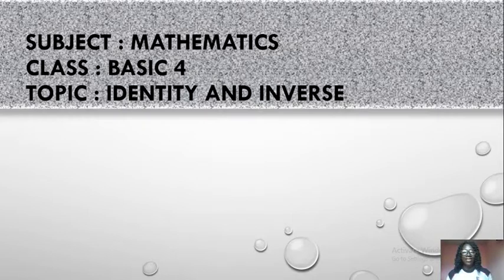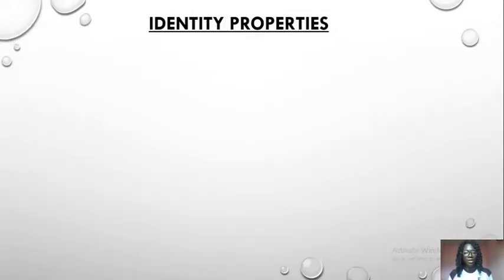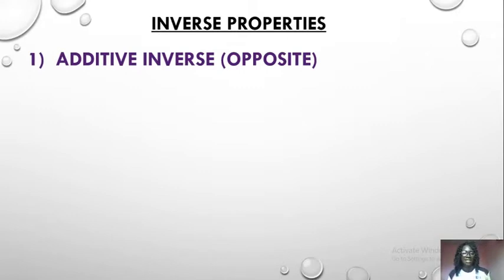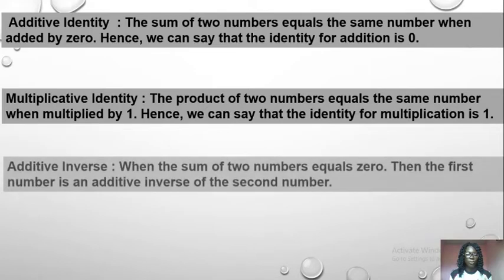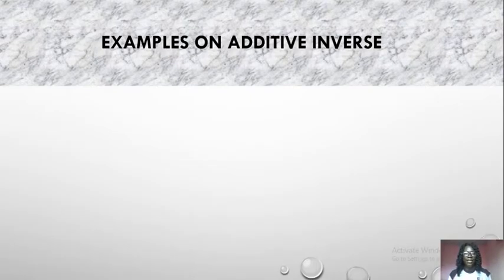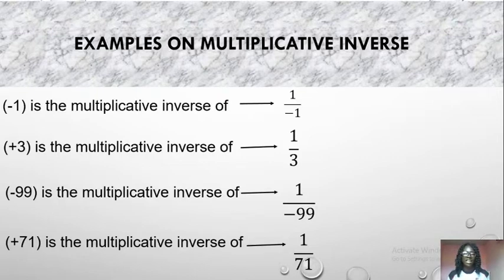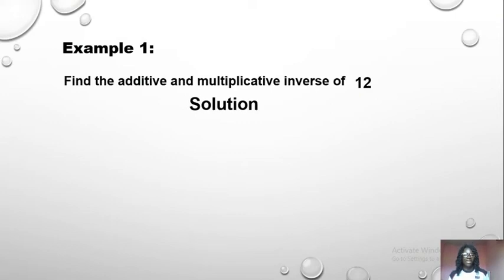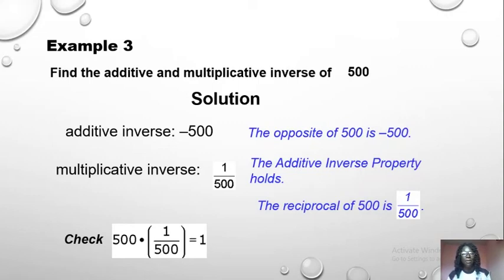BASIC 4 MATHS WK7